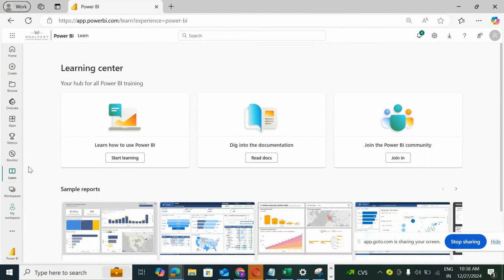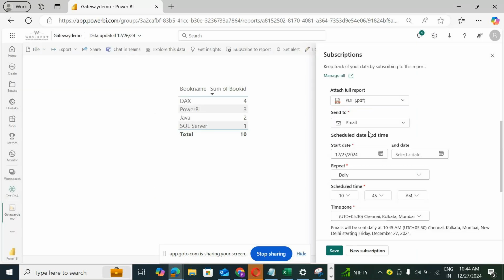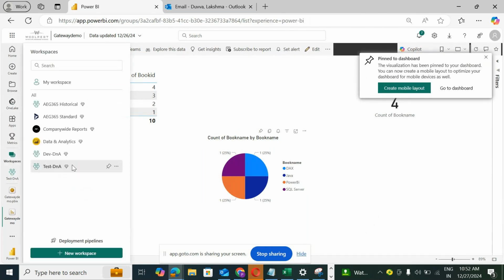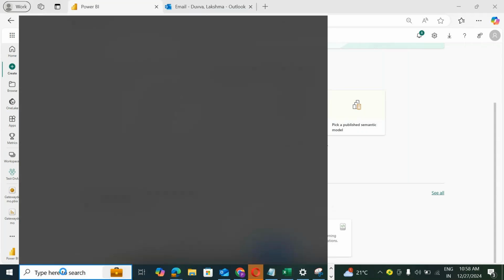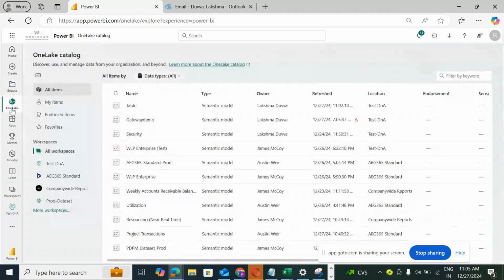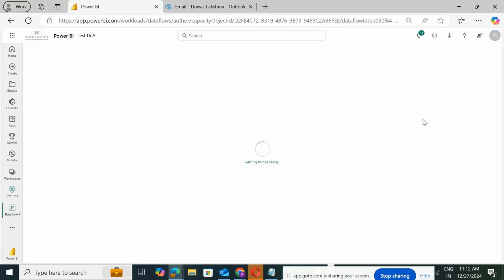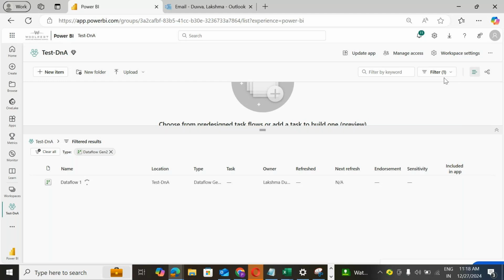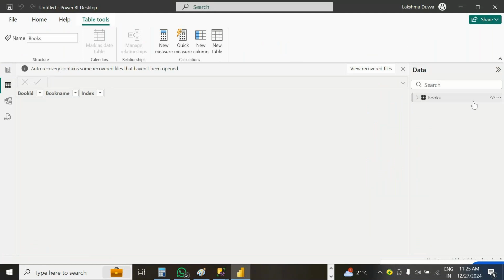Power BI Service Session 5|PowerBI Session 20 | Power Bi Training by GSR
Power BI training in Hyderabad
Power BI course in Hyderabad
Power BI classes Hyderabad
Best Power BI training Hyderabad
Power BI training institutes in Hyderabad
Power BI certification in Hyderabad
Power BI online training Hyderabad
Power BI training centers Hyderabad
Learn Power BI in Hyderabad
Power BI training near me Hyderabad
Power BI for beginners Hyderabad
Advanced Power BI course Hyderabad
Power BI data analysis course Hyderabad
Power BI dashboard course Hyderabad
Power BI for finance professionals Hyderabad
Power BI for data scientists Hyderabad
Corporate Power BI training Hyderabad
Power BI workshop Hyderabad
Power BI certification training Hyderabad
Power BI tutorial Hyderabad

PowerBi Training
PowerBI Training in Hyderabad
PowerBI Training in India
PowerBI Job Support in India
PowerBI Job Support in Hyderabad
PowerBI Jobs
PowerBI Consulting